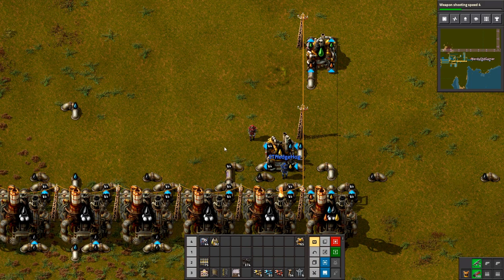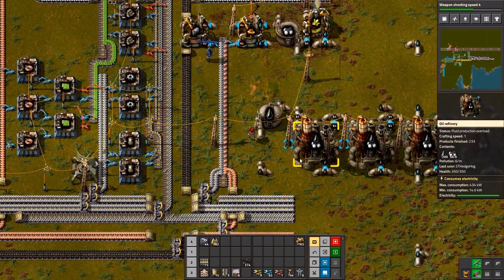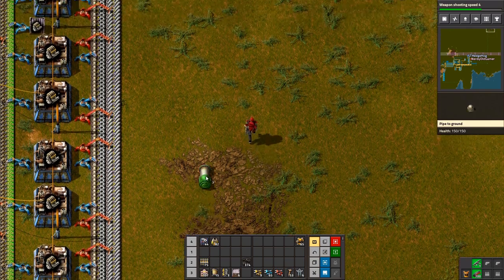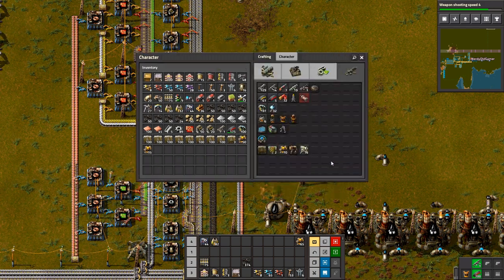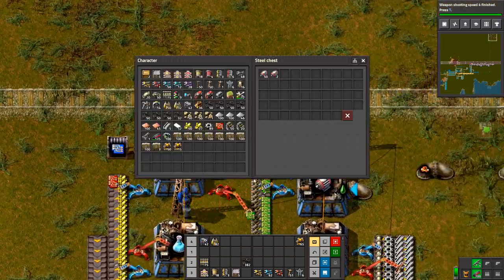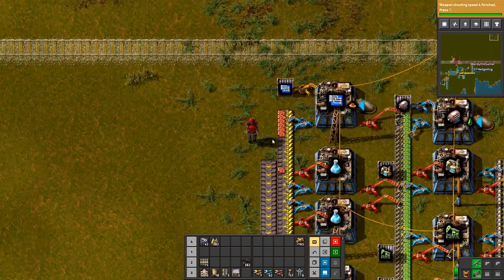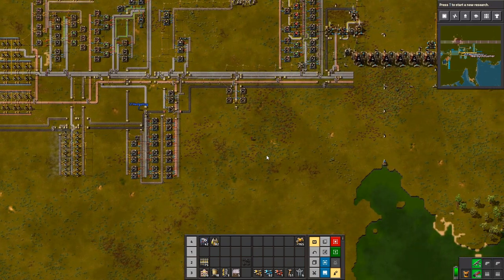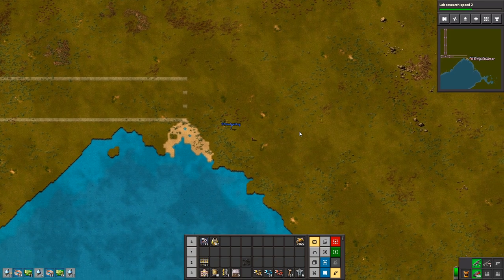Factorio 1.0 Multiplayer 1K SPM Challenge Ep11 | Biter Killing Prep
Map exchange string for this playthrough if you want to play along:
eNpjZICDBnsQ5mBJzk/MAbLsGBgOOIBEuJLzCwpSi3Tzi1KRhTmT i0pTUnXzM1EVp+al5lbqJiUWoyjmyCzKz0M3gbW4JD8PVaSkKDW1ePU qLTuYc7hLixLzMktz0fUyMFa8ia1taJFjAOH/9QwK//+DMJD1AOgXEG ZgbACrZgSKQQGTbHJ+XklRfo5ucWpJSWZeulVufmZxSWlRqlVSZmIxh 4GeqQEI6OJUllaUWliampdcaZVbmlOSWZCTmVoE1GZoBgTmrMk5mWlp DAwKjqGhVx3ATmBkrBZZ5/6waoo9I8QJeg5QxgeoyIEkmIgnlOHQ74B LikEFxjBBMscYDD4jMSCWlgCtgKricEAwIJItIElGRljQIER1nGVePz KTAkmzgySY4MSsmSCwE+YVBpiZD+yhUjftGc+eAYE39oysIB0iIMLBA kgc8GZmYBTgA7IW9AAJBRkGmNPsYMaIODCmgcE3mE8ewxiX7dH9AQwI G5DhciDiBIgAWwh3GSMiLB3kYbKSCCVA/UYMyG5IQfjwJMzaw0j2ozk EMyKQ/YEmouKAJRq4QBamwIkXzHDXAMPzAjuM5zDfgZEZxACp+gIUg/ BAMjCjILSAAzMiMwOTBcMKU655AJBcv1Y=

For some reason you're not allowed to use angled barckets (Greater and Less than signs) in the description... You need 3 greater than signs at the start of the string and 3 less than signs at the end of the string.